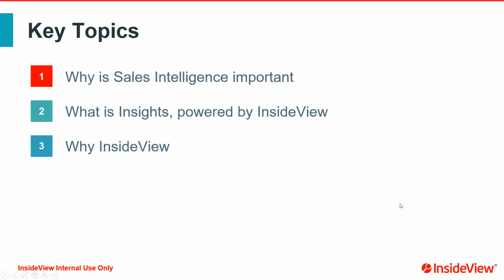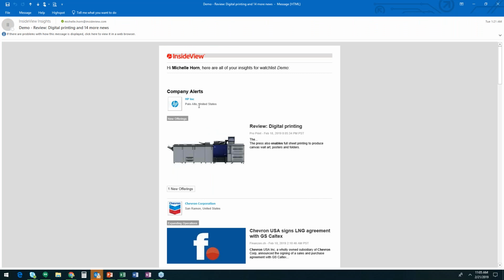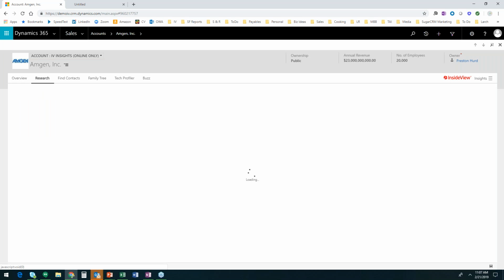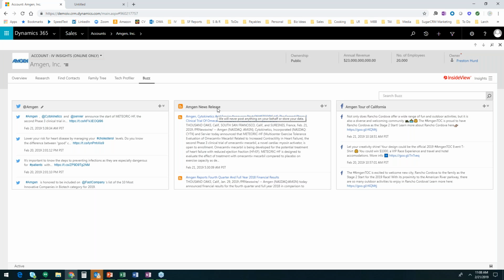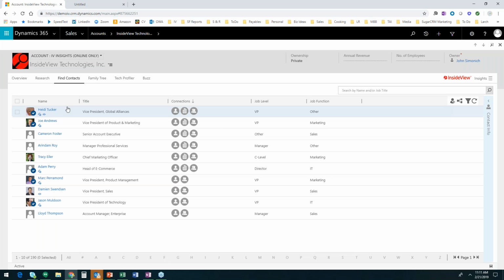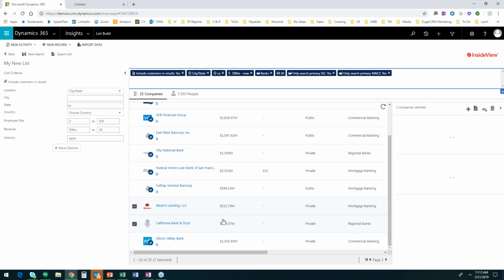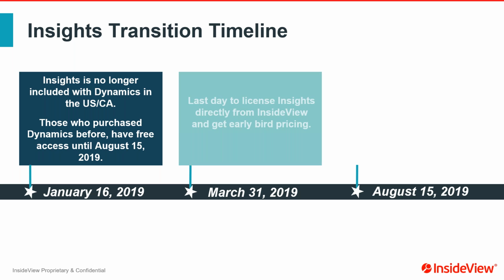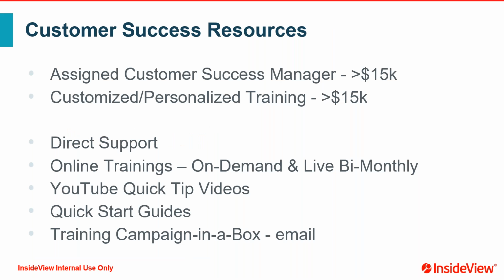Insights + Microsoft Dynamics 365: What Current Customers Need To Know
Important updates with Insights in your Microsoft Dynamics 365/CRM environment.